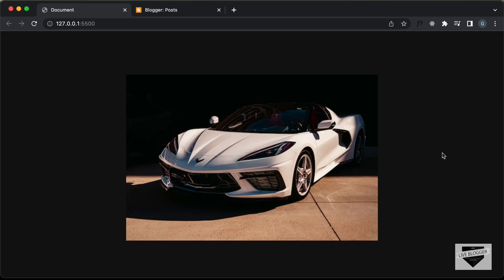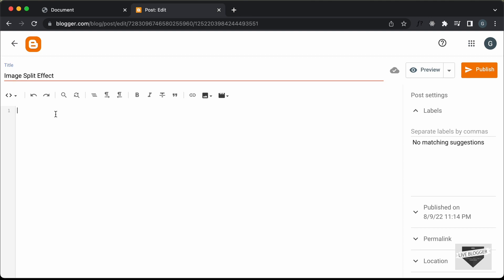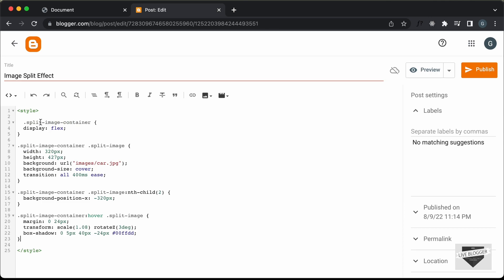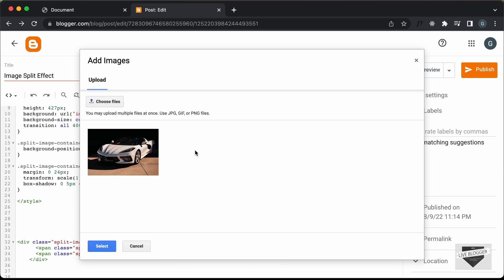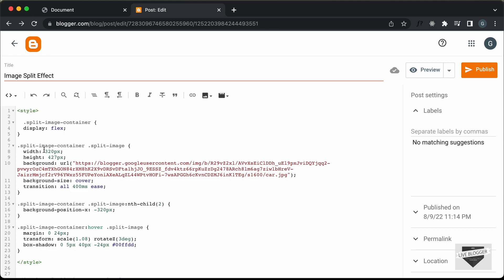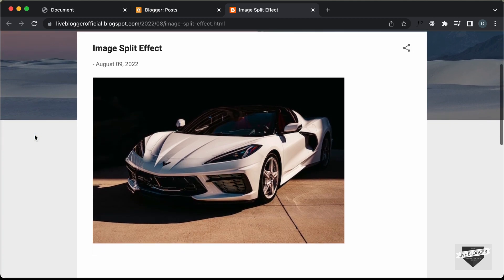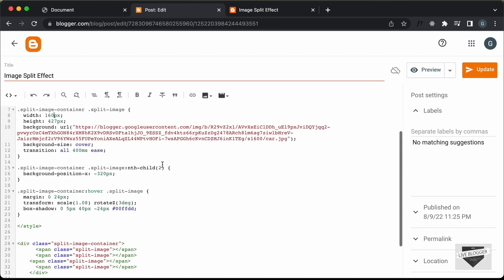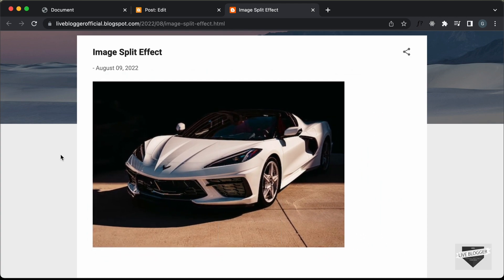How To Add Image Split Effect Using CSS To Your Blogger Website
Hi guys, in this video I will show you how to add the split image effect to your Blogger website. I hope you find this useful.